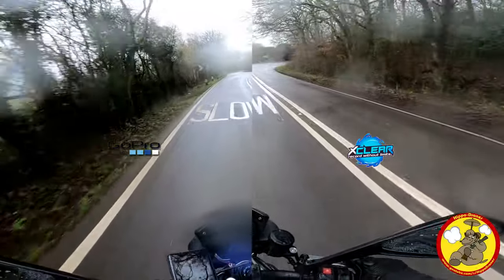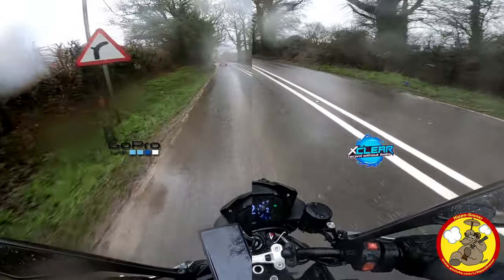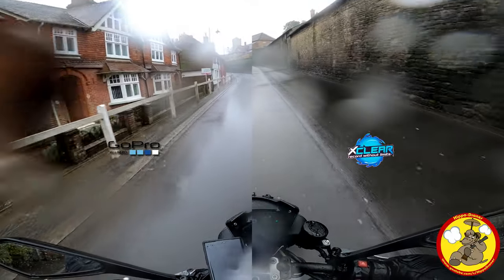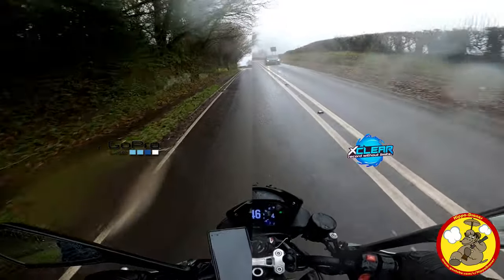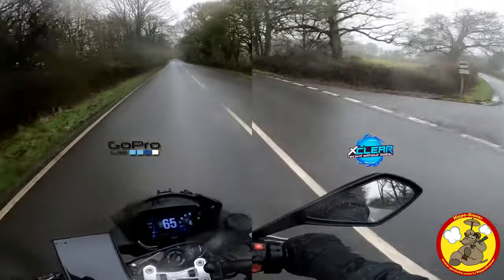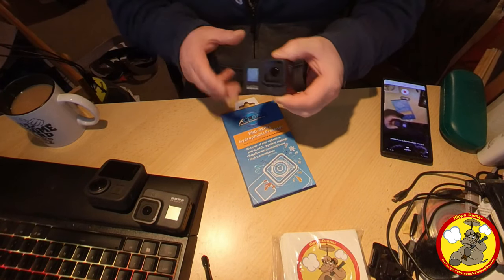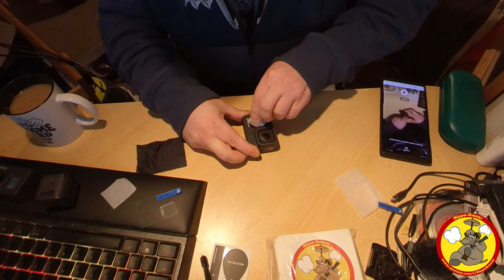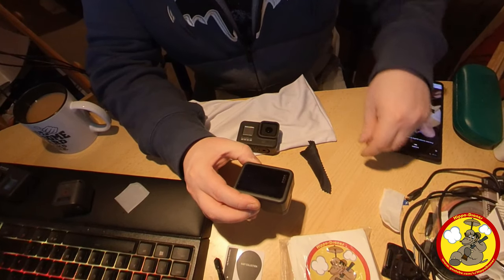GoPro Hero 8 Black: XCLEAR Hydrophobic Lens Protection - Review & Fitting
If like me you don't often let the bad weather stop you going out and recording with your GoPro cameras, you are going to need some way to stop water on the lens ruining your shots. XCLEAR Hydrophobic lens protectors, which are available for the GoPro Hero 8, Hero 7, Hero 6, Hero 5 Black and also the GoPro Hero 5 Session and regular Session. I was quite amazed at how well they work and now have the product fitted to most of my cameras.
Those of you that follow my channel will know that I ride offroad as well as on road which means the cameras face quite the challenge in keeping the footage watchable. I really hope XCLEAR are able to sort out a product for the GoPro Max and the new Insta360 One R too.

My bikes:

2012 Moto Guzzi V7 Stone, aka "Lord Vader" which has been very customised
2019 Beta ALP 4.0 Dual Sport (Suzuki DR350 engine)
2018 Triumph Street Triple R (low ride height) with Yoshimura Alpha T exhaust

Green Laning:
Oxford Montreal jacket and pants, Sidi Crossfire SRS boots, Fox MX gloves

My helmets:
Motovlogging: Shoei NXR & Nishua Enduro Carbon with peak removed
Green Laning: LS2 Subverter
Trackdays: Arai Chaser V
Commuting with no camera: Schuberth S2
Chilled rides with no camera: Davida Jet "8 Ball"

Cameras:

GoPro Max
Insta360 One X
GoPro Hero Eight 8 Black

1/4" to GoPro mount adapter